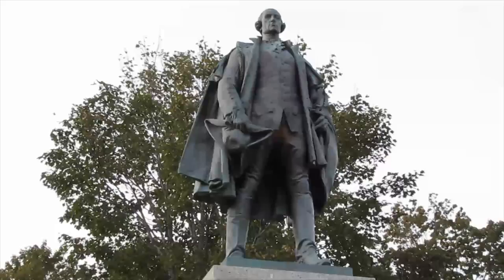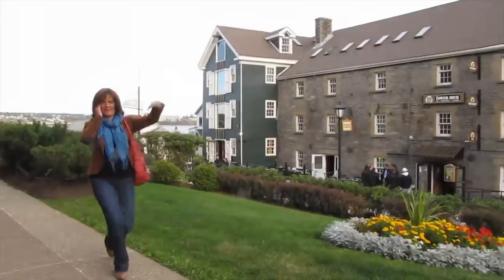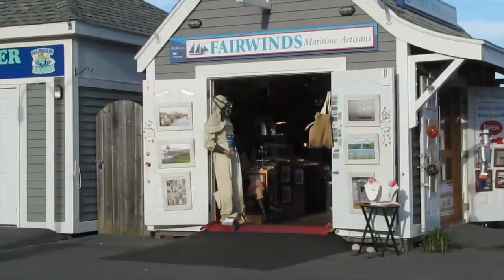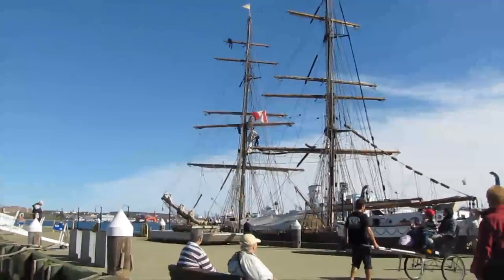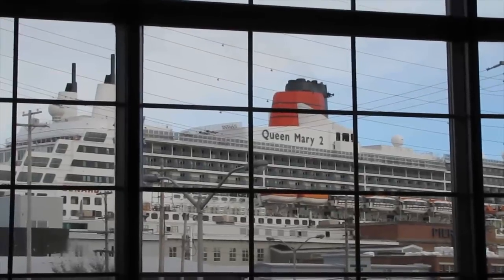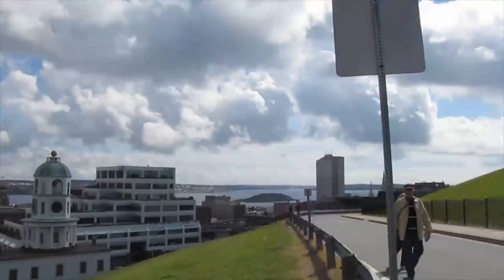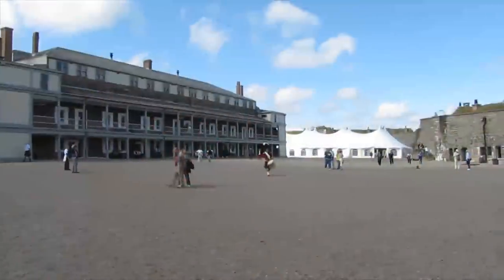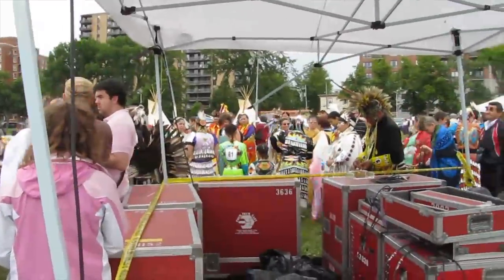Halifax, Nova Scotia "A Port To Sea" ~ Trailer ~ TTM Productions©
Halifax, Nova Scotia, Atlantic Canada